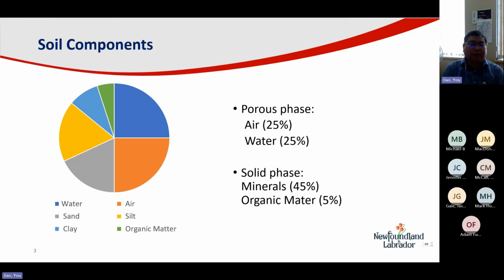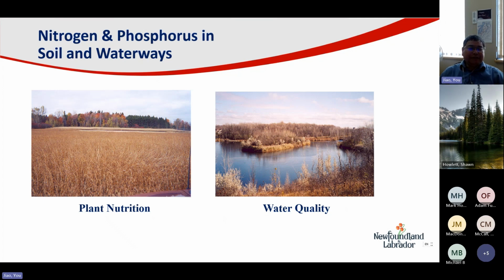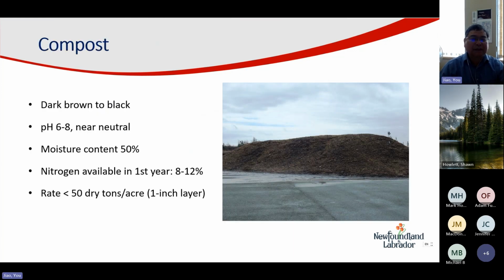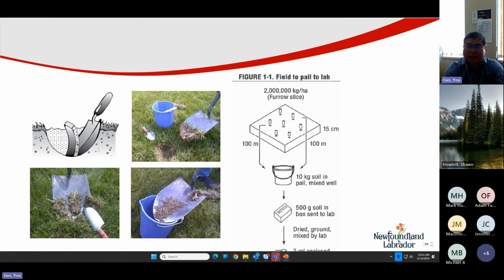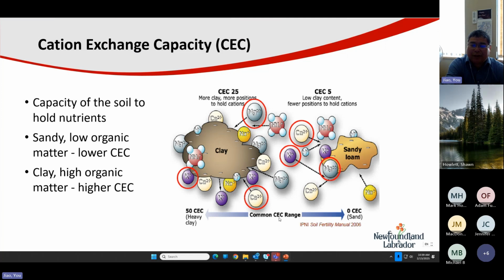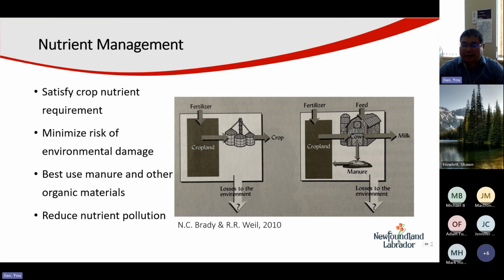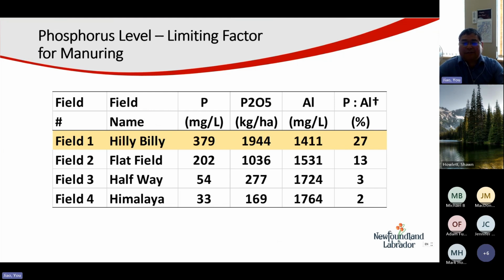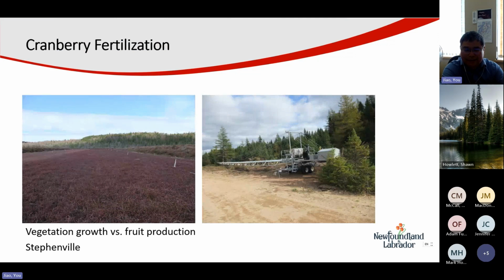Building and Maintaining Healthy Soil in Newfoundland and Labrador (Part 2)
Presented by NL Young Farmers in collaboration with the Newfoundland and Labrador Department of Fisheries, Forestry and Agriculture, "Building and Maintaining Healthy Soil in Newfoundland and Labrador" explains the concepts of soil science, management and conservation in a series of modules. This soil series incorporates regenerative, sustainable practices that conserve and manage topsoil, preserve and increase biodiversity, and promote soil water and carbon retention.

Presented by Dr. You Jiao, Part Two of this module series offers information on improving soil health, how nutrients and particular elements influence soil fertility and your capacity to successfully grow specific crops, and how proper nutrient management can optimize productivity and profitability while sustaining healthy soils.

Dr. You Jiao, Soil Fertility Specialist with the Agriculture Production and Research Division, grew up on a family farm and has had a lifelong connection with soils. Dr. Jiao has a PhD in Soil Science from McGill University and has worked in many provinces throughout the country (Manitoba, Quebec, Ontario, and New Brunswick) providing soil and agriculture production extension services for over 10 years. In 2010, Dr. Jiao joined the Government of Newfoundland and Labrador as the Soil Fertility Specialist and now works with the Department of Fisheries, Forestry, and Agriculture in St. John’s.

NL Young Farmers is funded by the Sustainable Canadian Agricultural Partnership (Sustainable CAP) to support youth in the agriculture and agri-food industry. Sustainable CAP is a five-year, $3.5-billion investment between the federal, provincial and territorial governments to strengthen the competitiveness, innovation, and resiliency of Canada’s agriculture, agri‐food and agri‐based products sector.